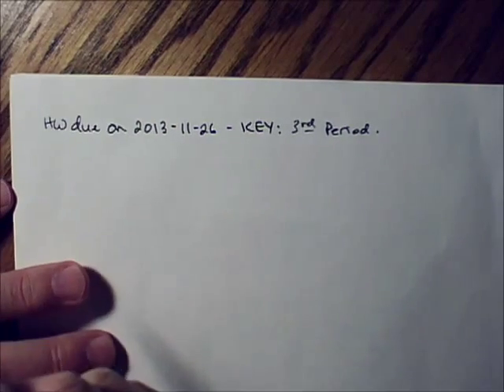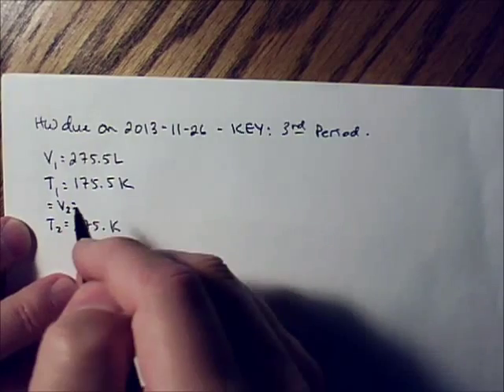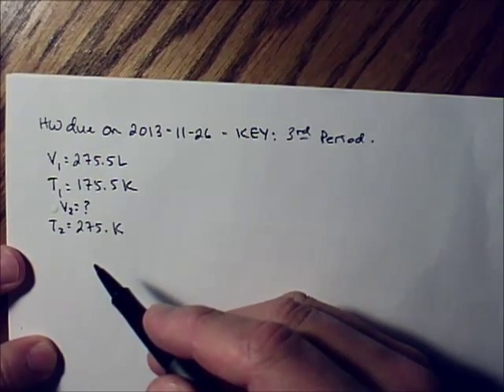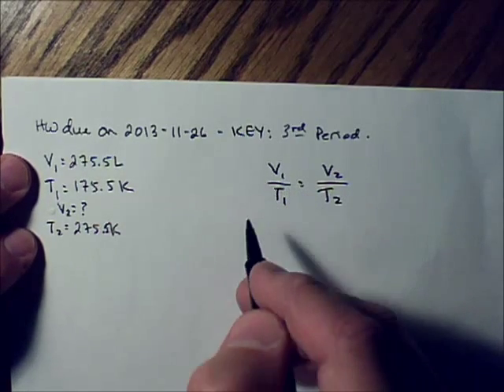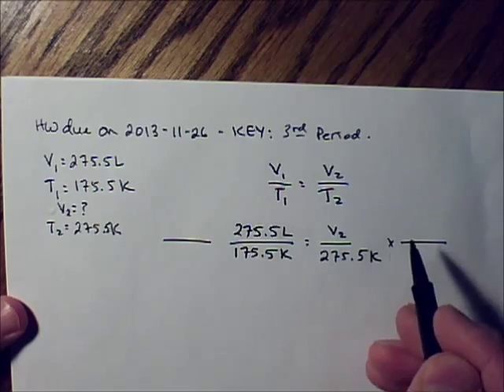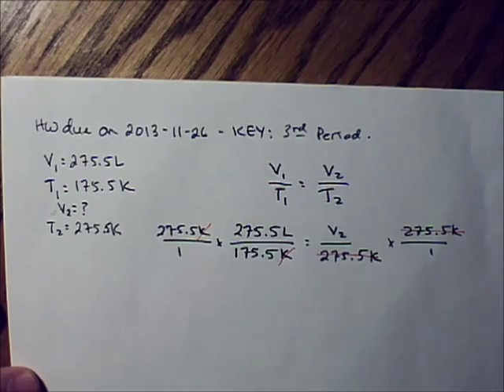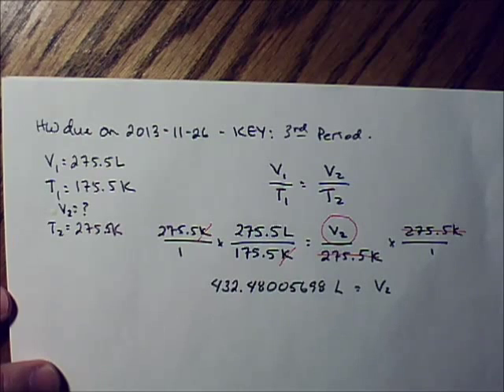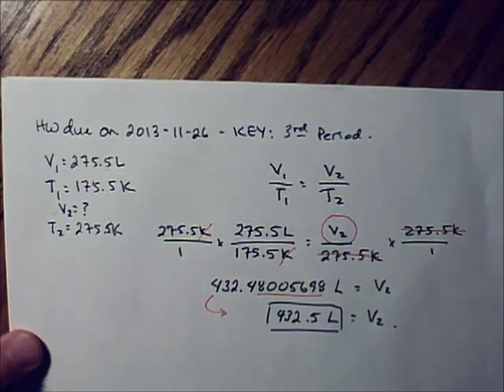Charles Law Equation Simple